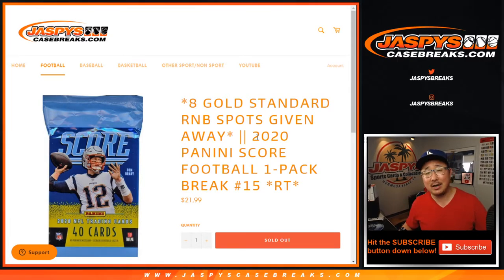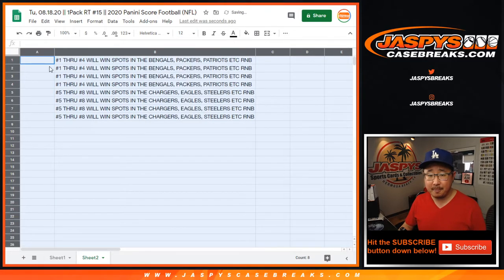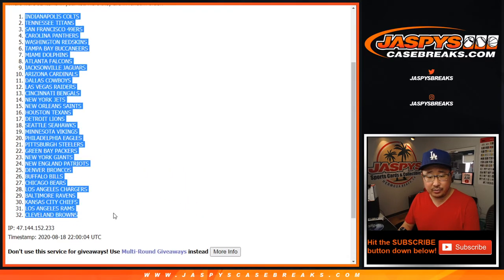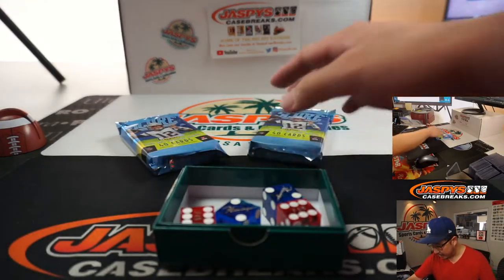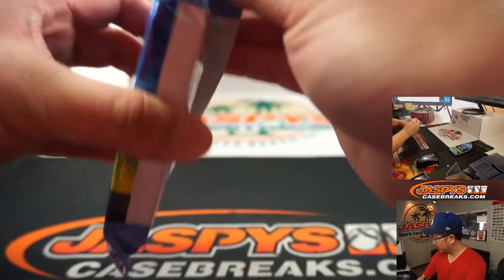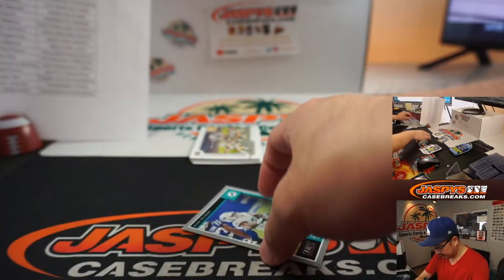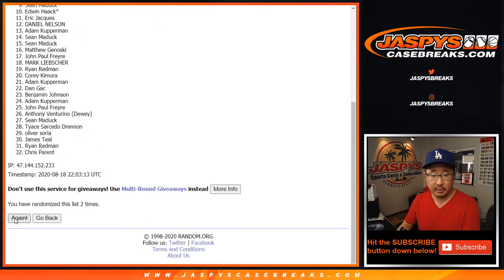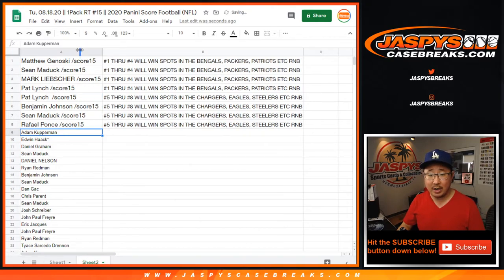Tu, 08.18.20 || 1Pack RT #15 || 2020 Panini Score Football (NFL)